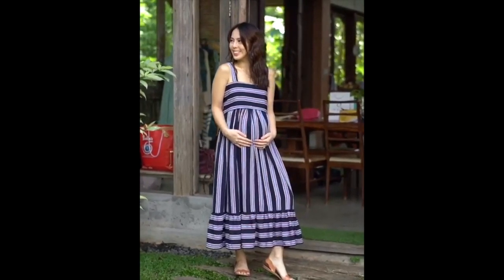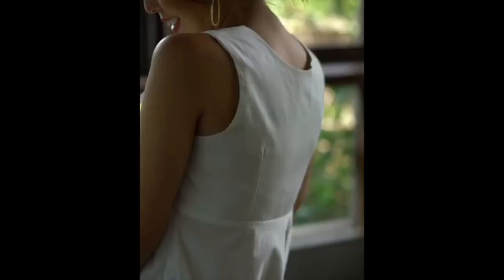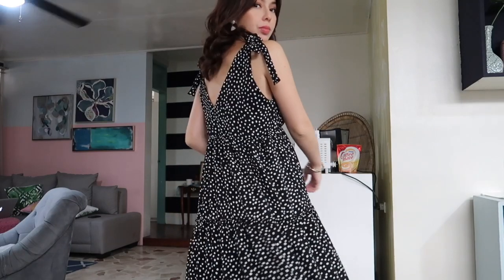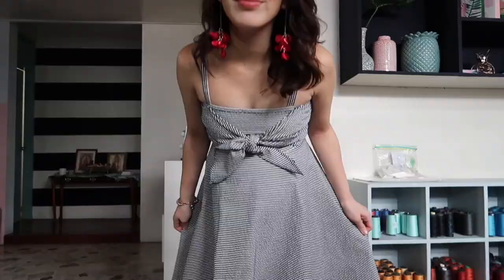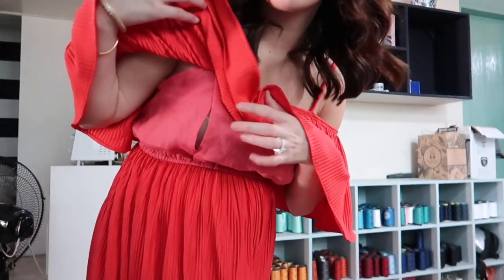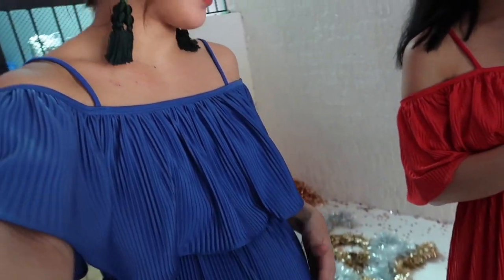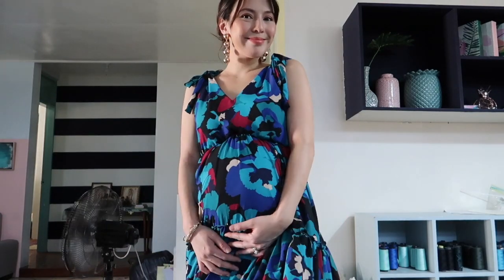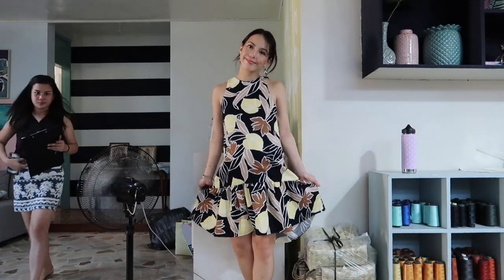Clothing Line Collab || Andi Manzano Reyes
Pearl Mama aspires to celebrate the different stages of motherhood... it is always a struggle to find clothing that is comfortable, yet stylish. Especially for pregnancy and breastfeeding! Of course you  also want to be able to still wear the clothes after, without feeling awkward or weird :)

Hope you enjoy this collection. To SHOP